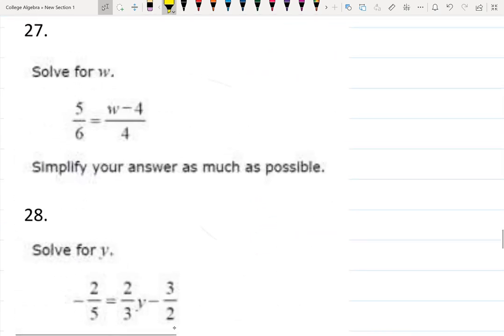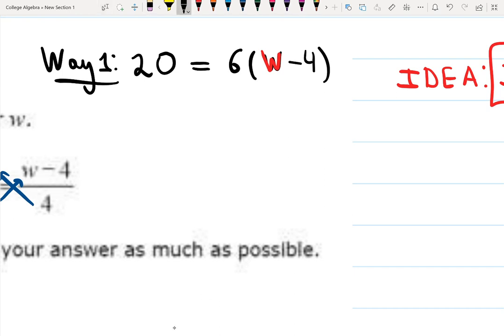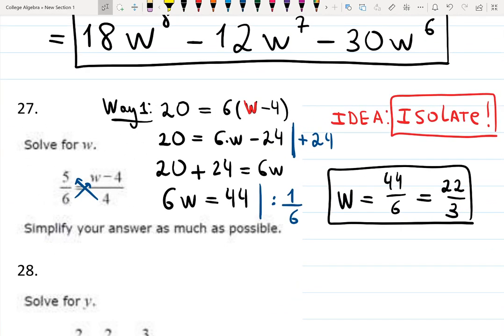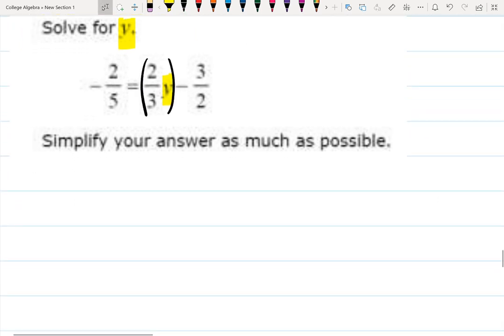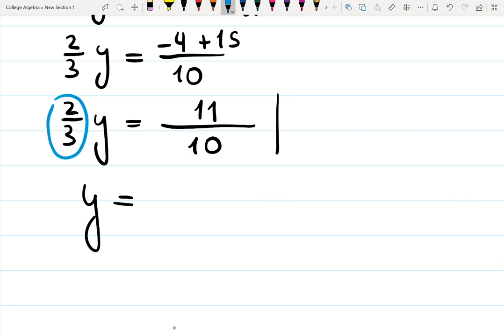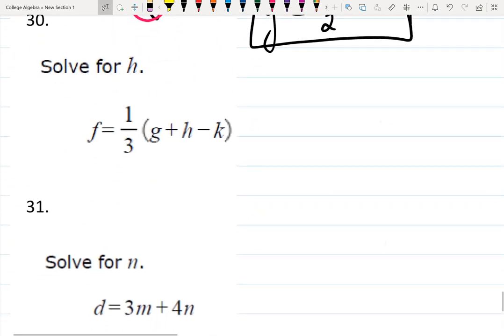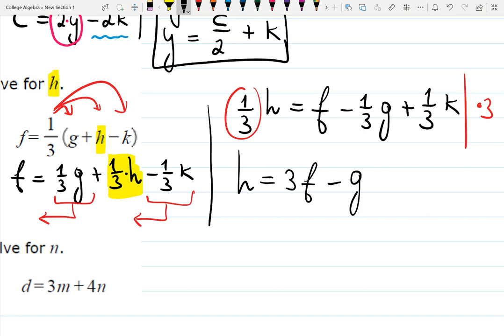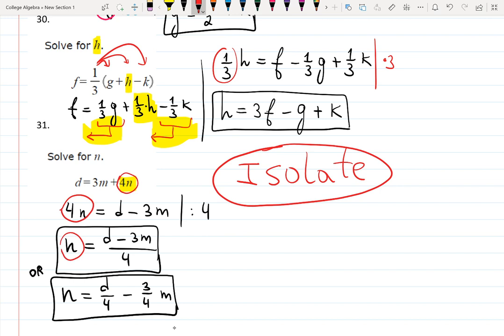SOLVING linear equations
Find the unknown: ISOLATE step by step!